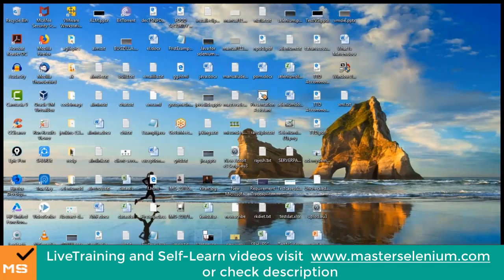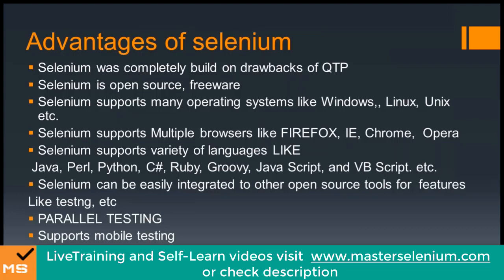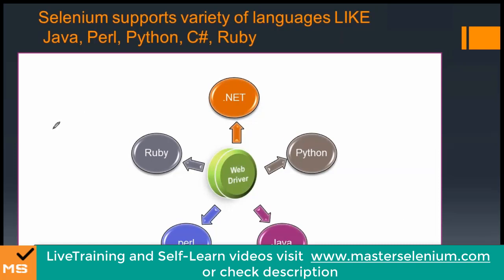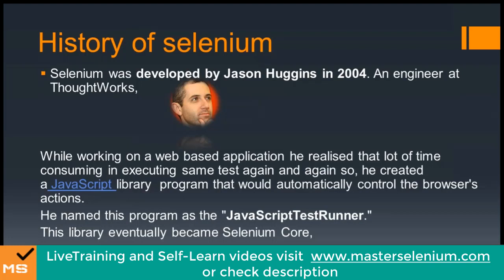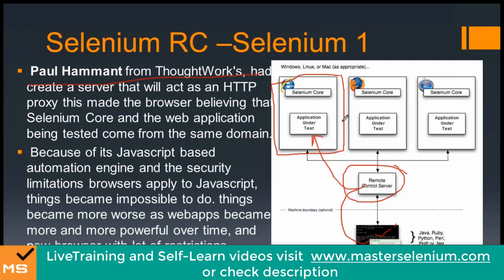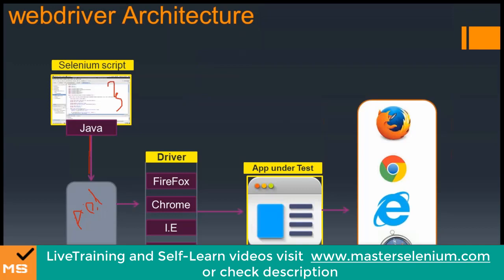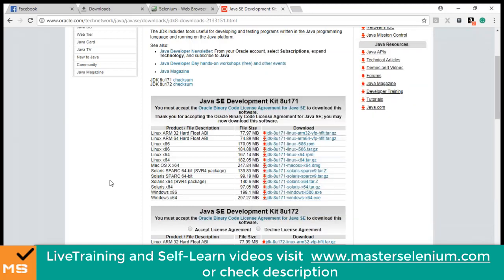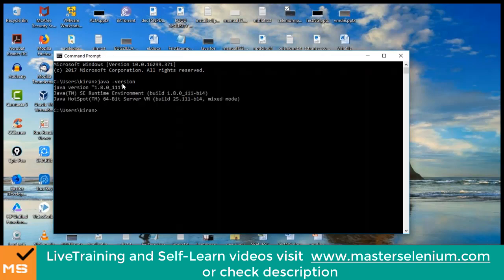Introduction to selenium ,Basics of selenium webdriver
For live interaction sessions or self-learn videos please visit our

Welcome
I am Kiran senior QA trainer
In this video, we are going to talk about the introduction to Selenium WebDriver
In this introduction, session we will be talking about the history of Selenium
History of Selenium
Flavors of Selenium
Advantages of Selenium
Installing of Selenium
By end of this video you be having a good knowledge on basics of Selenium WebDriver